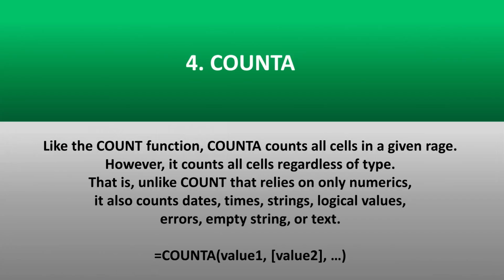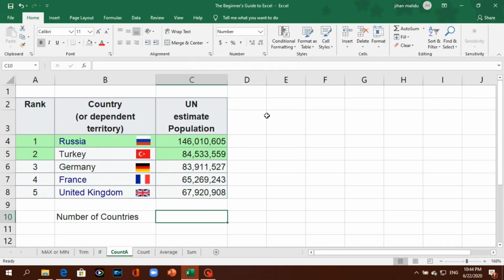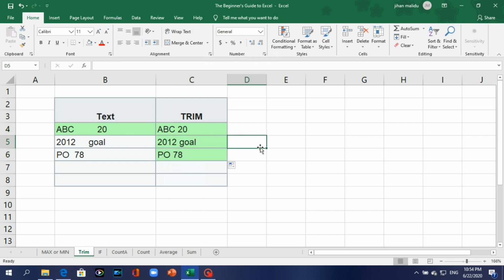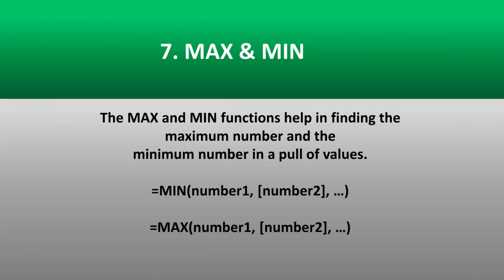Seven Basic Excel Formulas For Your Workflow - Excel Tutorial Video 02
Link to Excel Tutorial Video 01